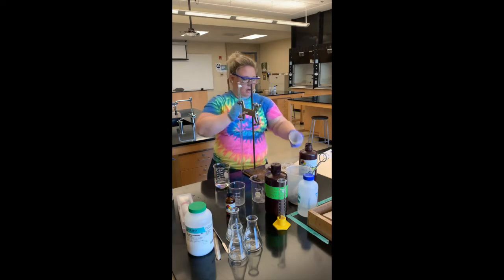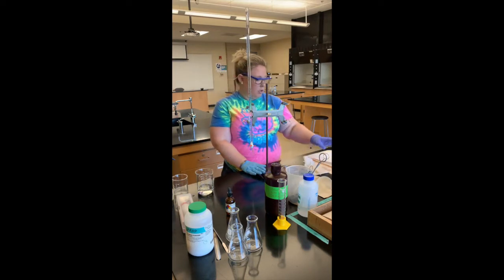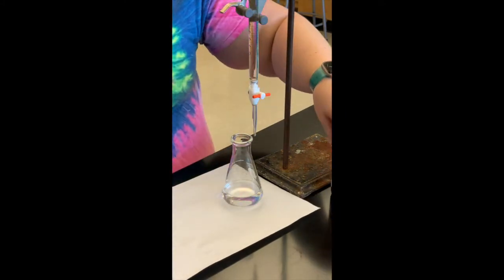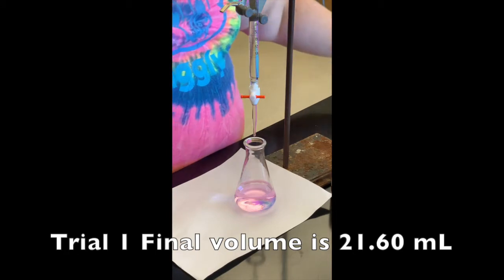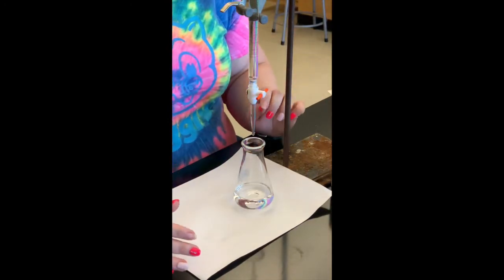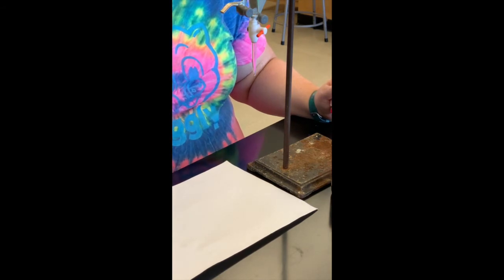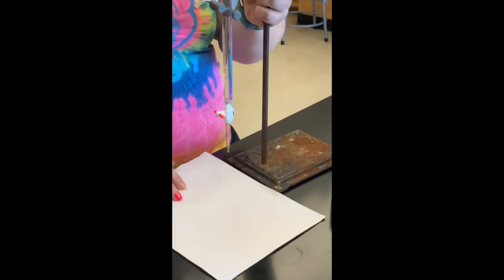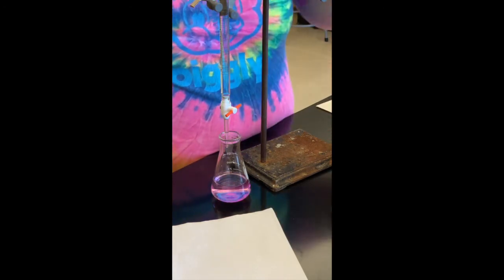Determination of the Dissociation Constant of a Weak Acid: Part B Titrations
This video accompanies the CHM 152 lab Determination of the Dissociation Constant.  In this video students will see the procedure for Standardization of NaOH titrations (Part B). Students should record data for initial  and final volumes for  each trial then calculate the molarity and average molarity of NaOH which will be used in Part D of the lab.  The next video in the series will be the procedure for Part C Determination of Ka of Weak Acid.